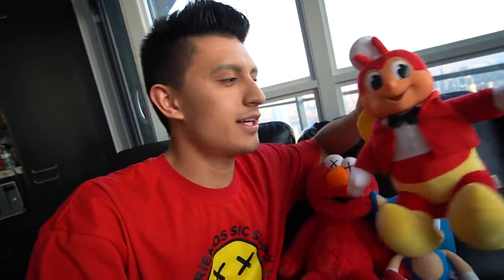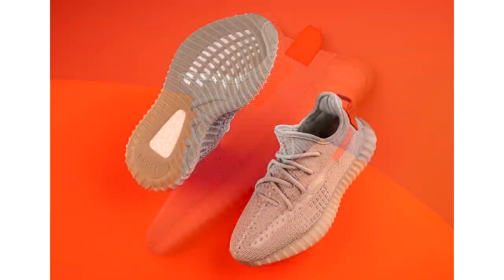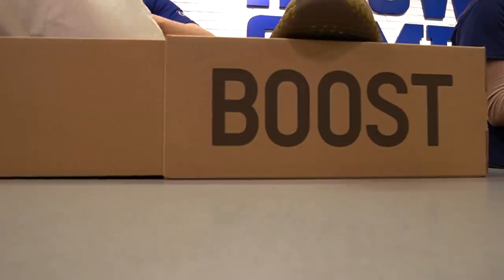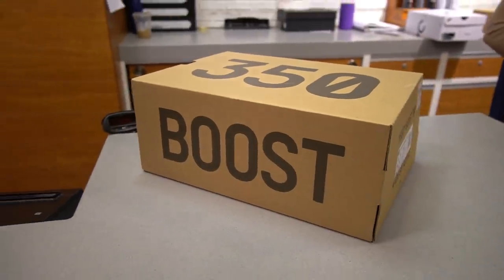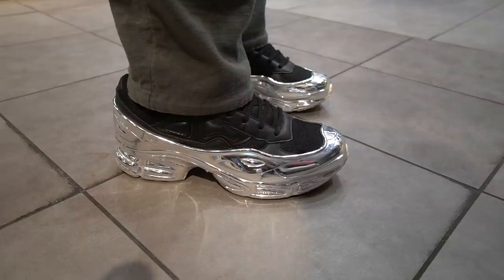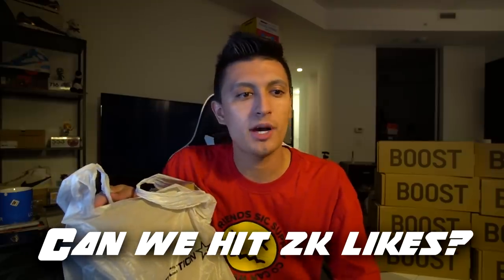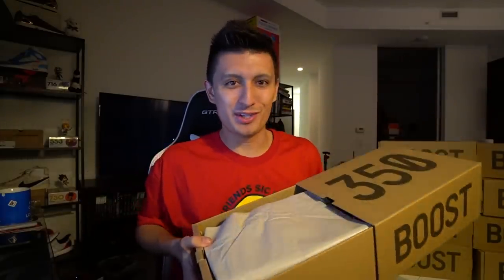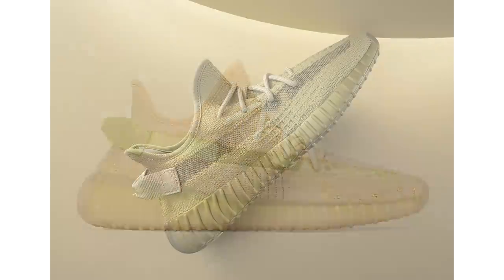THE TRUTH about the YEEZY BOOST 350 v2 EARTH! Yeezy Sneaker Shopping!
In today's vlog we are sneaker shopping for the adidas Yeezy Boost 350 v2 Earth!